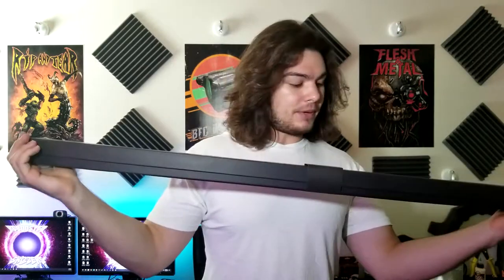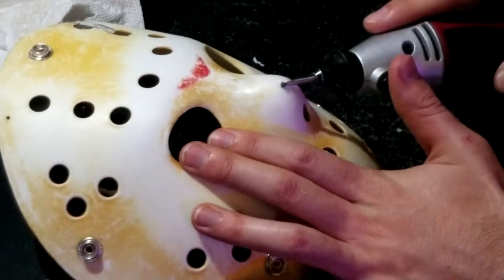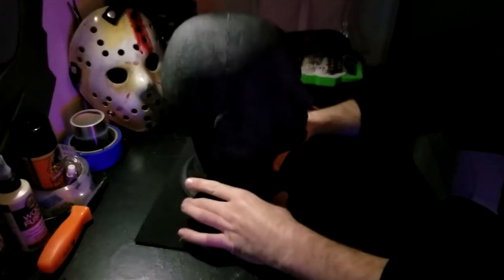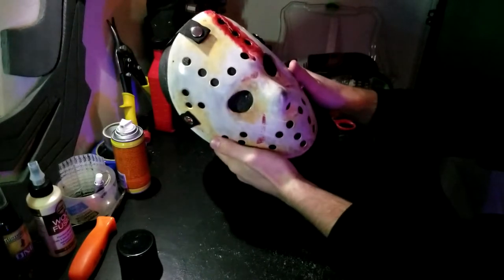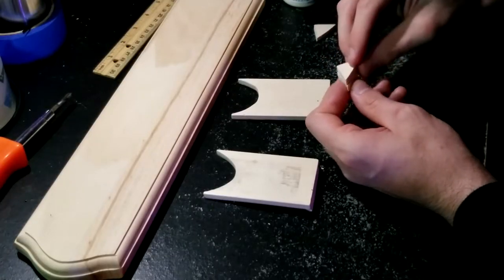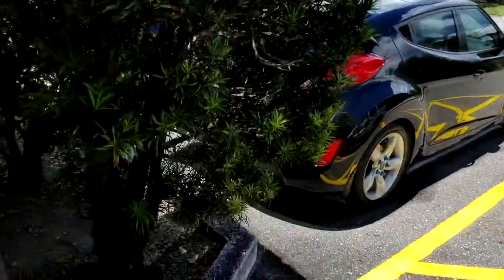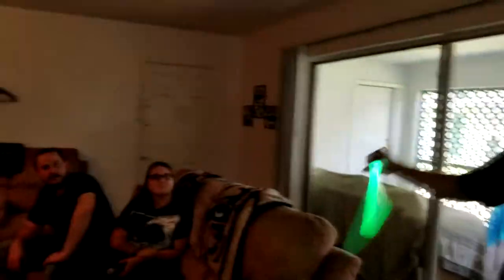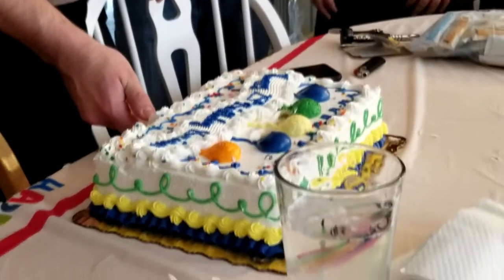Building & Surprising My Friends' Their Birthday Gifts!!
I surprise my two best friends with customized gifts for their birthdays!! Happy Birthday Ryan and Brian!

Friends:
Brian: @steinbergjr.brian
Ryan: @the_frenchiest_fry5

KYBER Sabers:
Blade I Used